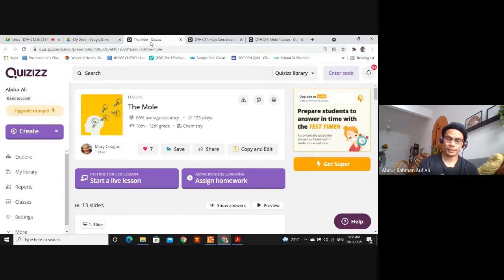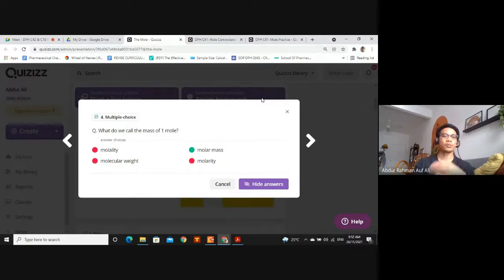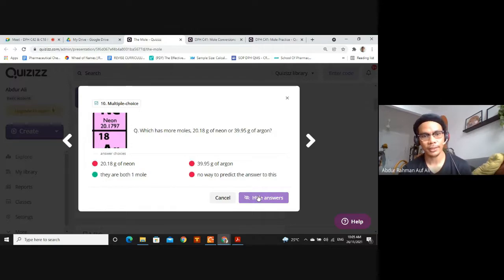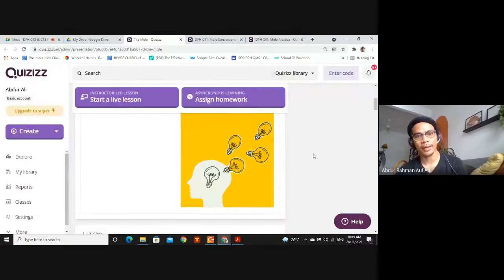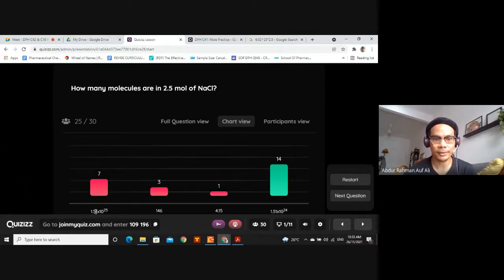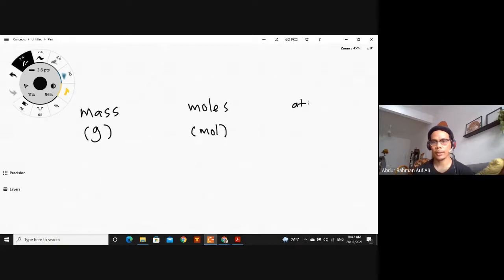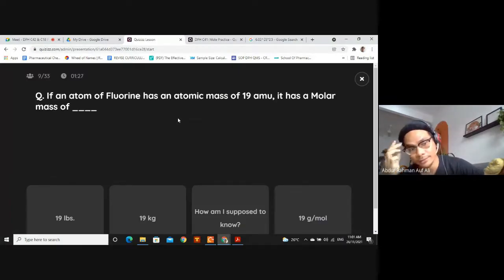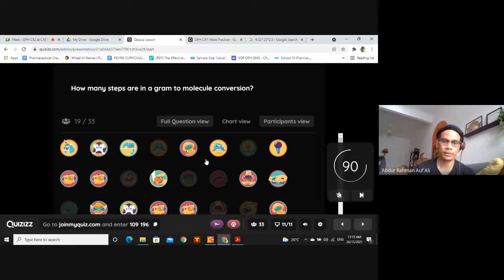DPH C42 & C18 PHCH 4112 Eighth Class